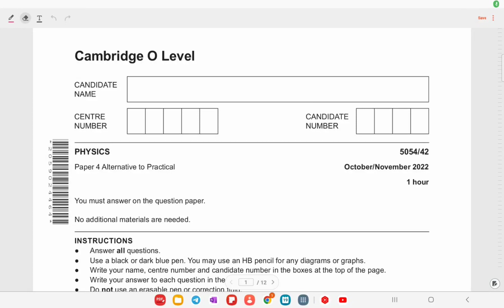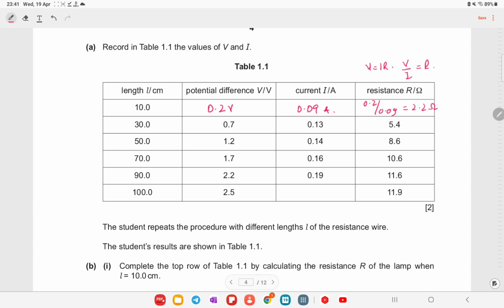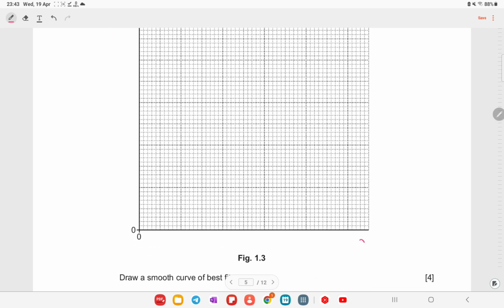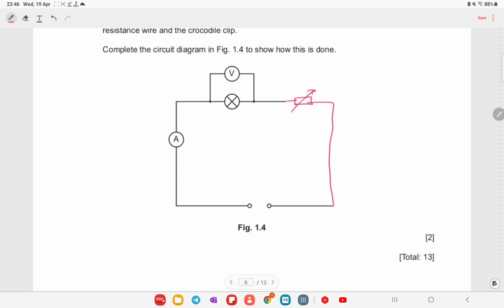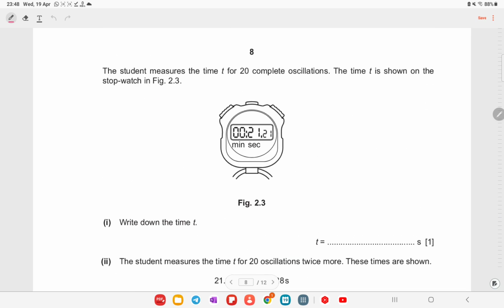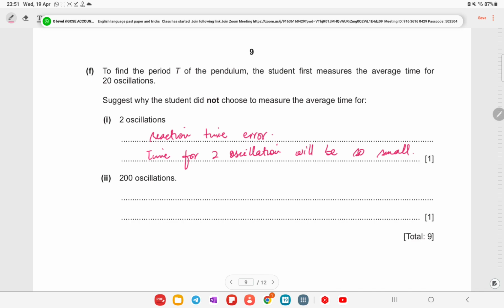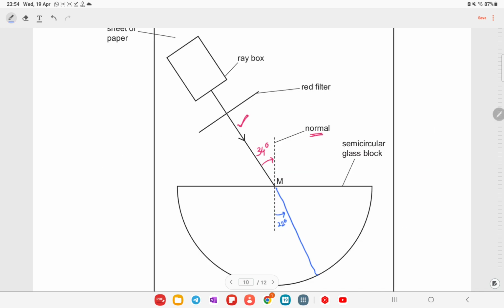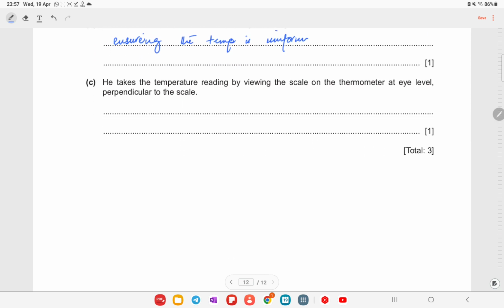Physics GCE O level ATP paper 5054/42/O/N/2022